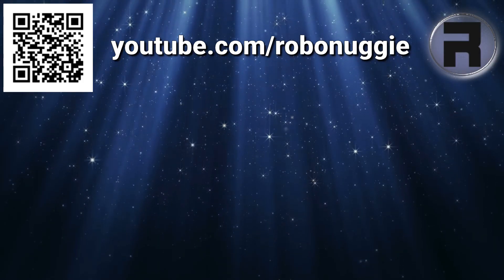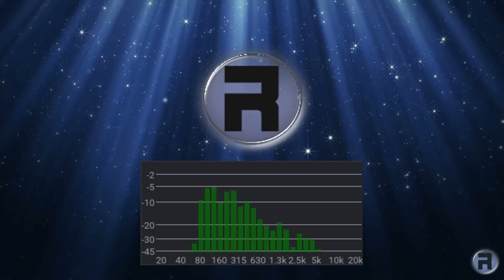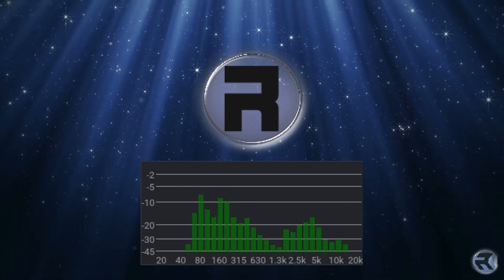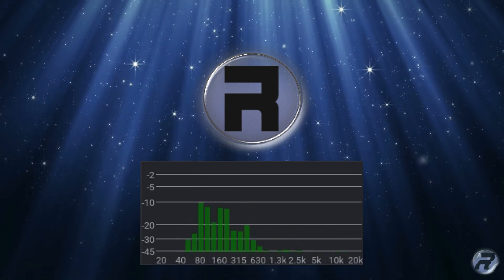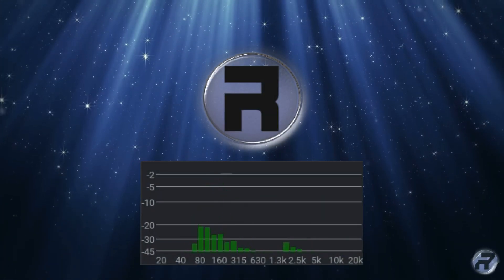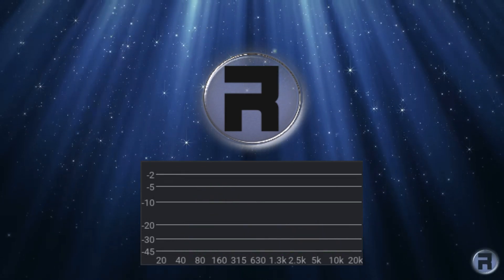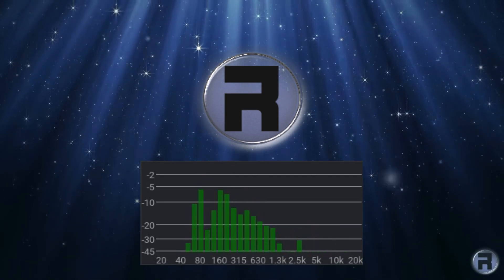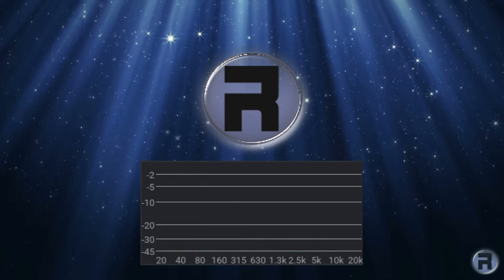FreeBSD for the End User - A Vocal Examination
I was asked, why should a Linux user switch to FreeBSD, not as a developer or tech-head, but as an end user? It's a harder question to answer than I thought, so here is my thoughts on why an end user should consider if they are unsure.
Timestamps:
0:00 - Intro
0:27 - Prologue
0:58 - No Confusion
4:11 - Trust
5:49 - Help & Support
7:12 - Stability & Performance
9:52 - The Community
Vermaden FreeBSD Blog:
FreeBSD Youtube Channels * See Pinned update on video *